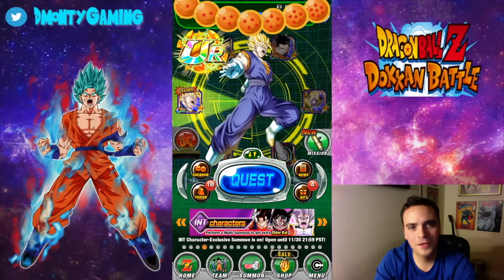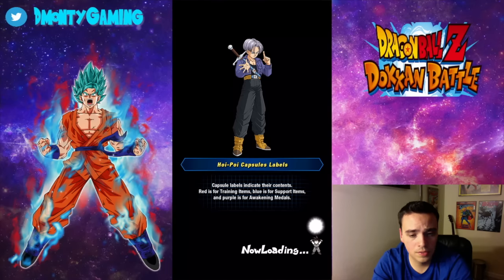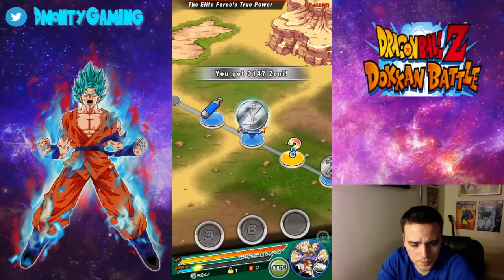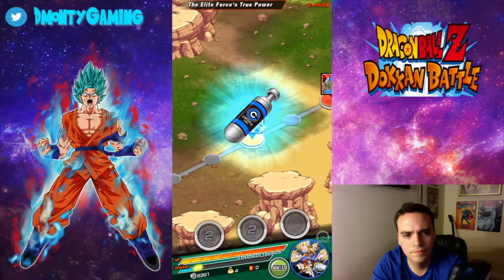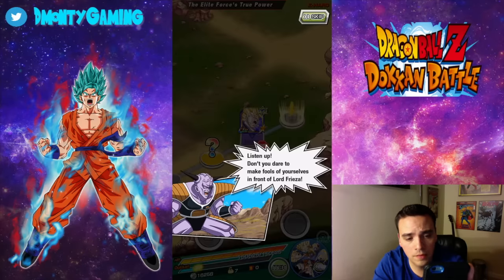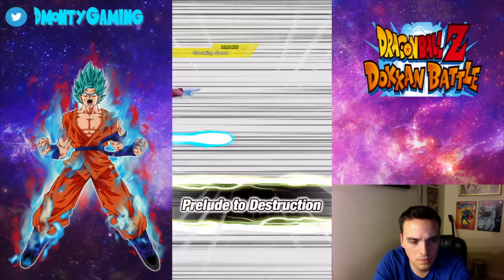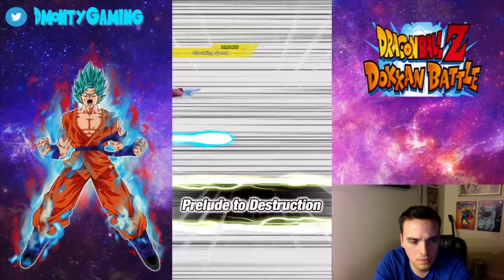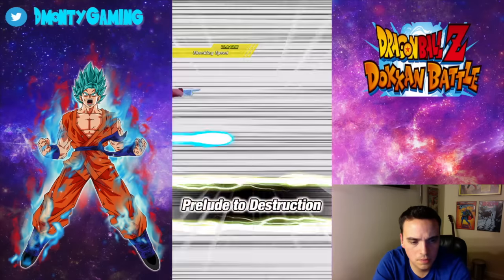EASY WAY TO GET INCREDIBLE GEMS/SUPPORT ITEMS | DRAGON BALL Z DOKKAN BATTLE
Hey guys, if your running low on support items, follow this video and ill show you how to get full items while maxing out on incredible gems. You can Ghost Ushers, King Yemma, Baba, Elder kais, from the capsules, any questions ask me in the comments below